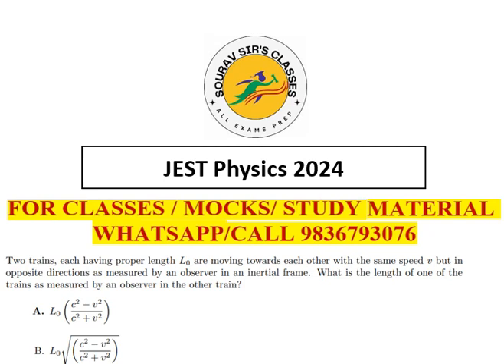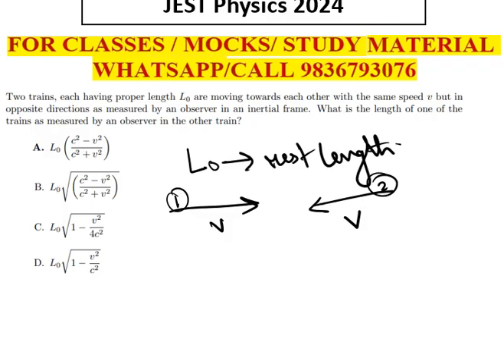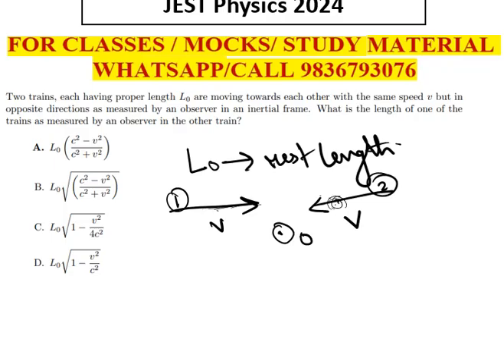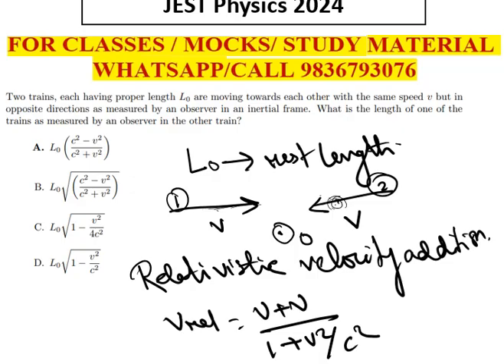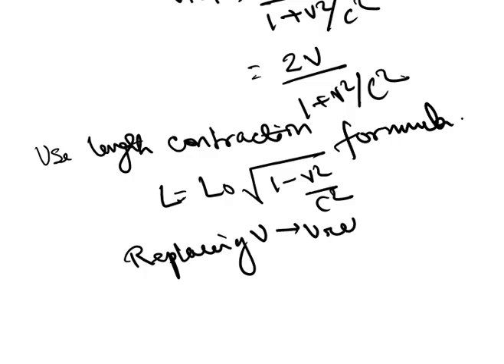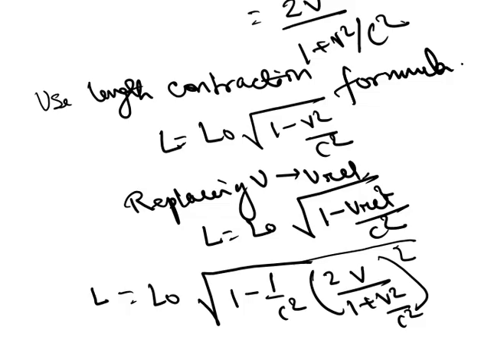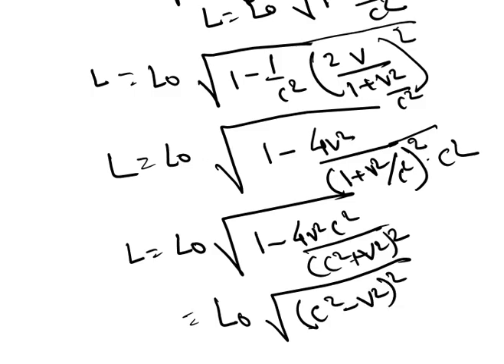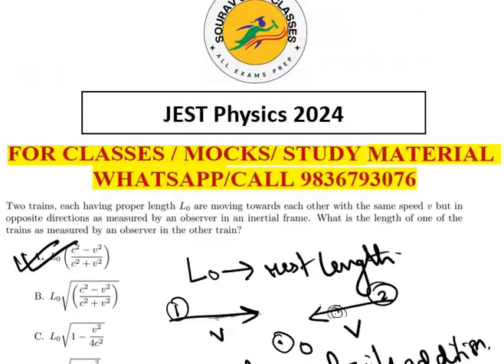JEST Physics Relativity Topic 01 Explained Clearly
📘 JEST Physics Relativity Topic 01 Explained Clearly | Complete JEST 2025 Preparation Series

Welcome to Dr. Sourav Sir’s Classes – your one-stop academic destination for competitive exam excellence! In this video, we present a crystal-clear explanation of Relativity – Topic 01 tailored for JEST Physics aspirants. Whether you're targeting JEST 2025 or looking to strengthen your grasp on Einstein’s Theory of Relativity, this lecture simplifies concepts with precision, real-world relevance, and exam-oriented focus.

🎯 What This Lecture Covers:
🔹 Introduction to Special Theory of Relativity
🔹 Concept of Inertial and Non-inertial Frames
🔹 Postulates of Einstein’s Relativity
🔹 Lorentz Transformation Equations
🔹 Time Dilation and Length Contraction
🔹 Simultaneity and Its Breakdown
🔹 Velocity Addition Theorem
🔹 Derivations and Numerical Illustrations
🔹 Key MCQs and Conceptual Questions

We aim to make each topic intuitive, engaging, and exam-centric. The Relativity section in JEST Physics often includes conceptual traps and derivations – this lecture helps you visualize and tackle them with confidence.

✅ JEST Physics 2025 Aspirants
✅ MSc Entrance Exam Students (TIFR, IIT JAM, CUET PG, etc.)
✅ Physics Honours and Engineering Undergrads
✅ Anyone needing a strong foundation in Special Relativity

💡 Why Learn with Dr. Sourav Sir’s Classes?
Dr. Sourav Sir’s Classes has been a trusted name for aspirants across India for JEST, IIT JAM, TIFR, CUET PG, GATE, and many more entrance exams. Our courses include:

📚 Structured Live & Recorded Classes
🧠 Conceptual Clarity with Problem Solving
📈 Past Year Question Paper Solutions
📞 Personalized Mentorship and Doubt Clearing Sessions
💻 Online and Offline Options Available
🎯 Affordable Fees, Flexible Timing

🧾 What is JEST and Why Is It Important?
The Joint Entrance Screening Test (JEST) is the gateway for admission to PhD and Integrated PhD programmes in Physics and related disciplines in prestigious institutes like TIFR, IISc, IISERs, NISER, and others. Performing well in JEST opens up avenues for advanced research and academic careers.

📍 Address: 8/2C Kashi Ghosh Lane, Near Beadon Street, Kolkata – 700006

Get access to our full course on JEST Physics 2025, mock tests, handwritten notes, and weekly evaluation sessions. Learn the smart way and build strong fundamentals with us!

🔸 JEST Quantum Mechanics Topic 01 – Made Easy
🔸 Mathematical Physics for JEST – Topic-wise Simplified Lectures
🔸 Electromagnetic Theory for JEST Physics
🔸 JEST Model Papers & Answer Key Discussions
🔸 Special Crash Courses for JEST Last-Minute Preparation